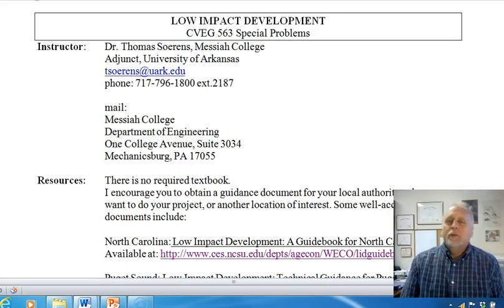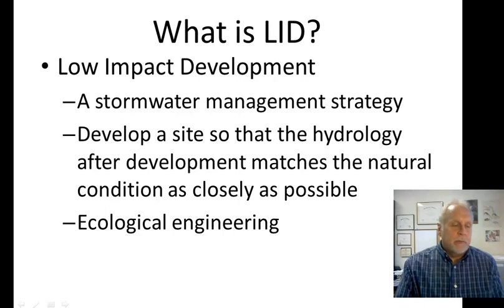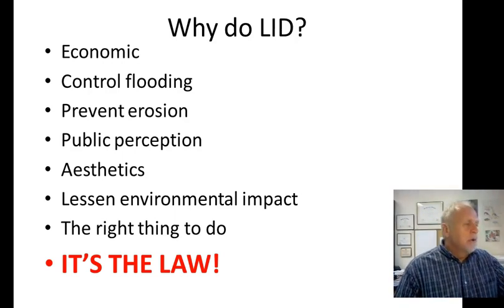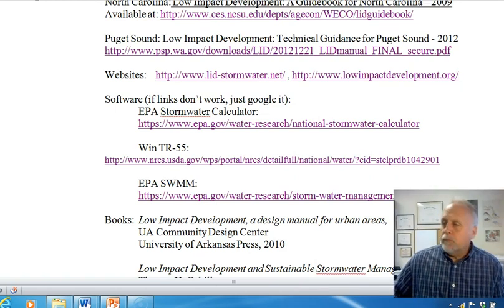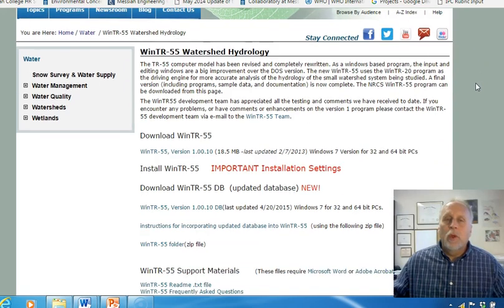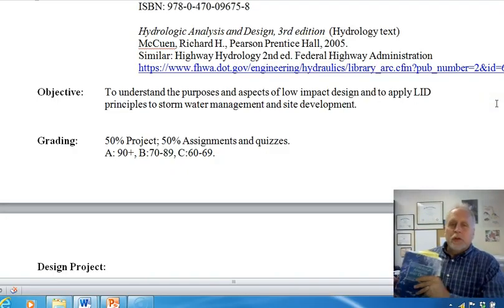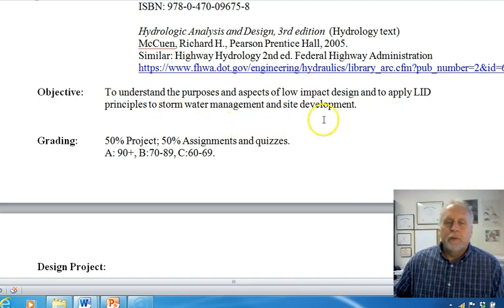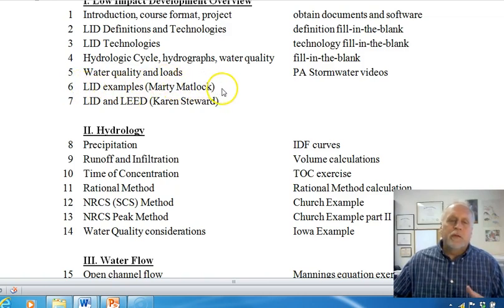Lecture 1LID Intro